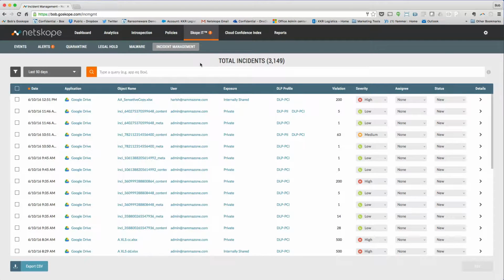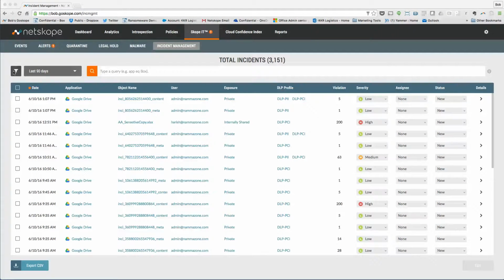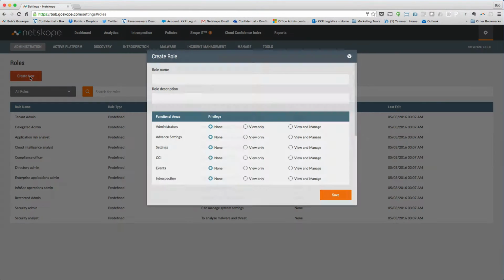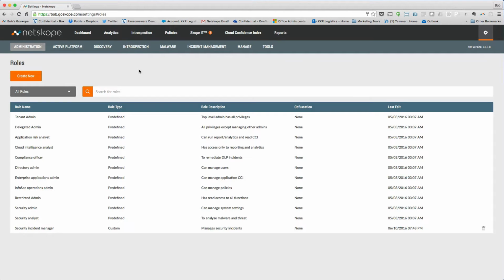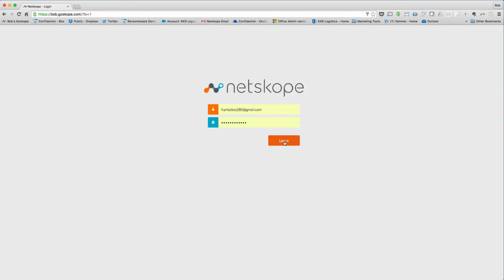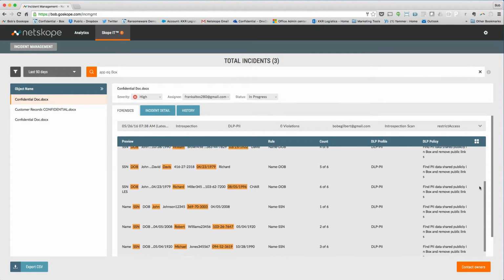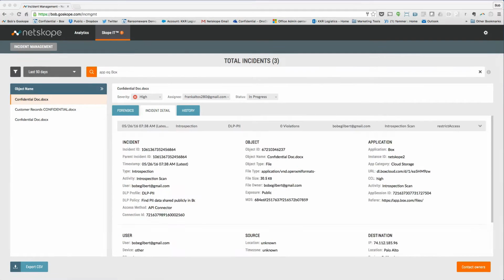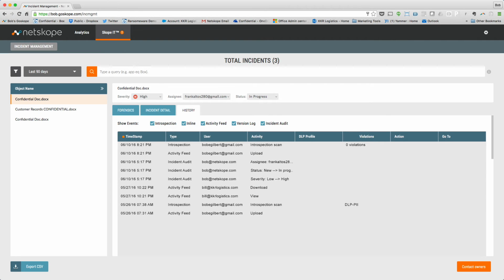Netskope demo - Incident Management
Netskope does a great job capturing all cloud usage events and activities and surfacing alerts tied to the potentially risky ones. Like any platform that displays events and alerts, it is easy to be overwhelmed by the sheer number of events to deal with.

This is where Netskope’s new Incident Management functionality comes into play. Netskope’s incident management provides workflows that facilitate end to end management, provide detailed forensics & incident history that drive informed decisions, and support granular role based access control that helps you seamlessly leverage enterprise teams to respond quickly and throughly to cloud app policy violations.